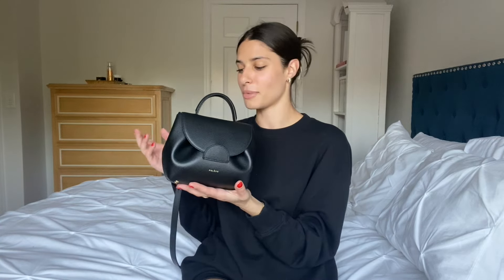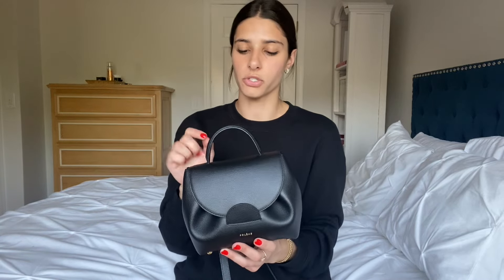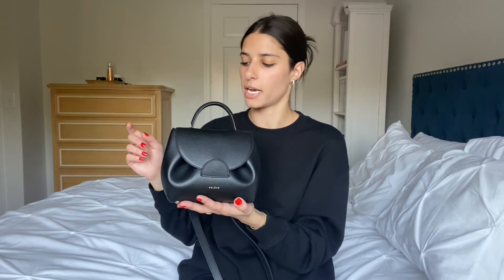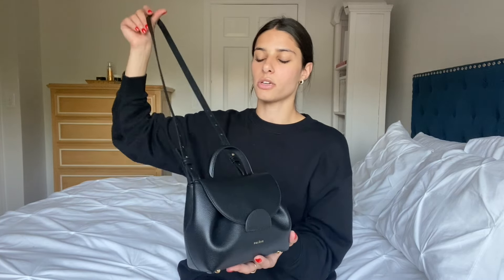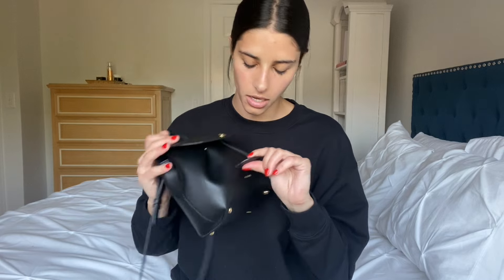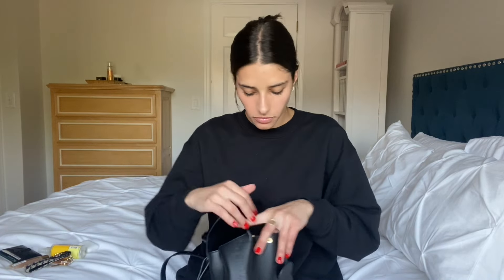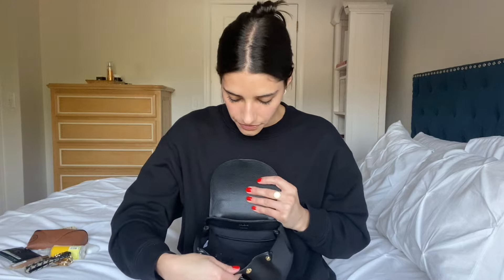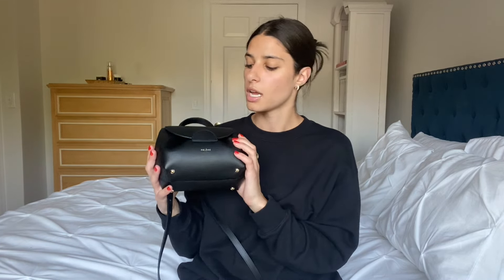POLENE REVIEW + WHAT'S IN MY BAG // jenna evangelia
Starting a handbag review series on my channel and first up is my most-used bag at the moment! Giving you a full rundown on the Polene Numero un + what fits inside- enjoy xx🤍